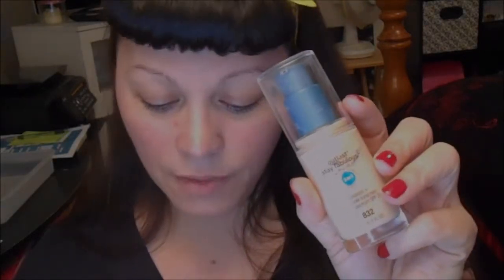Heck Yeah! or Meh...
Thanks for stopping by to check out one of my new segments "Heck Yeah or Meh!" Where I compare two like products one is a Heck Yeah! ( I'd buy that again) to Meh (I'm not impressed).

Keek- Carmenisahotmess